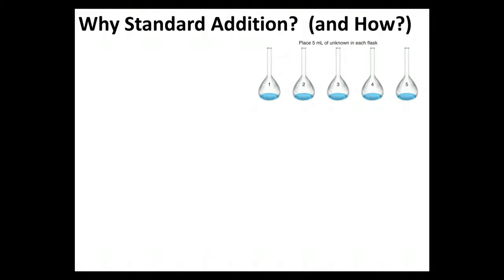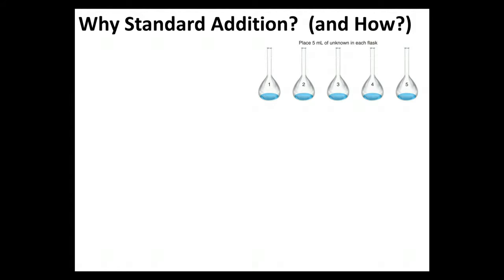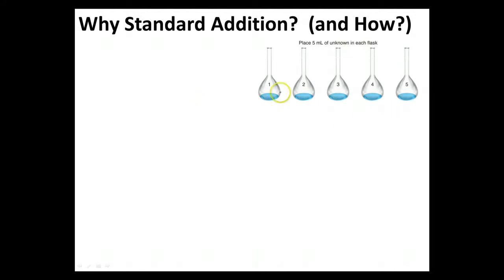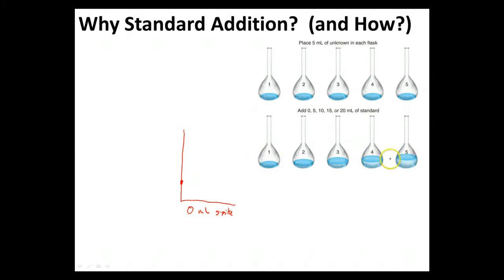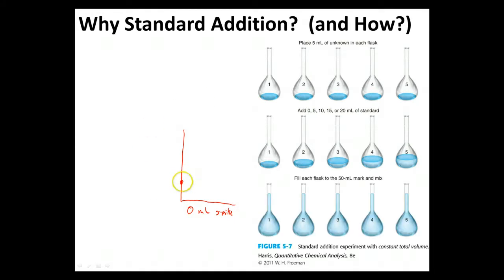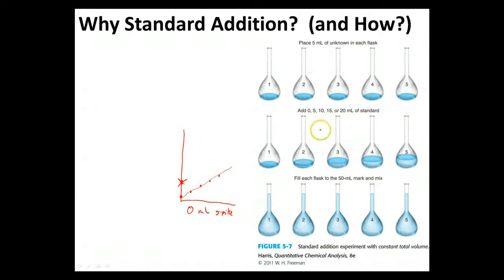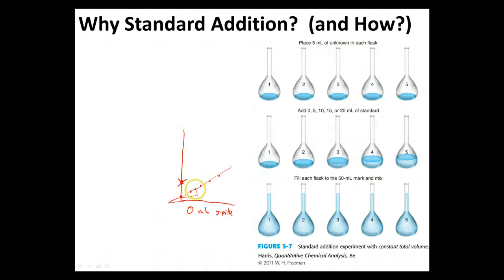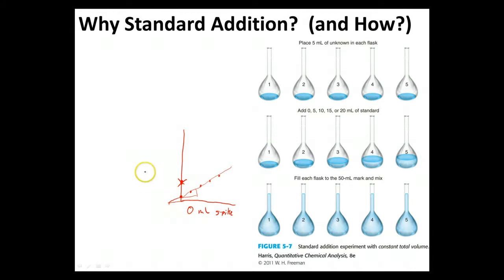Ch 5 - 6 - Standard Addition